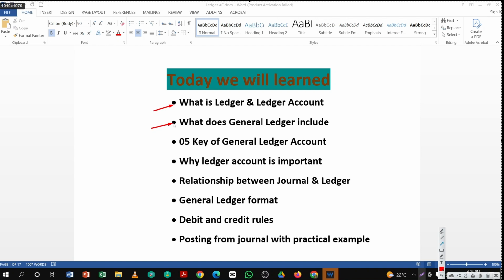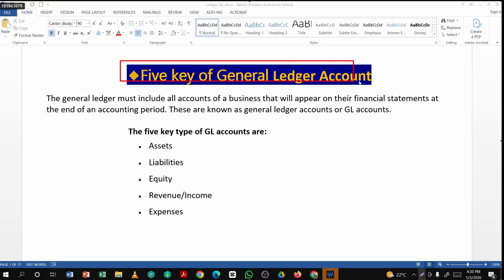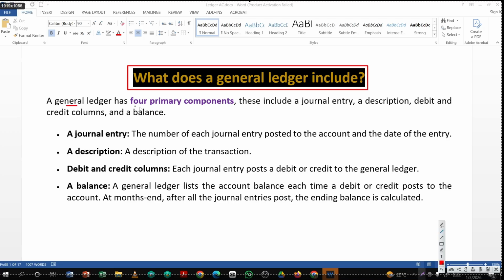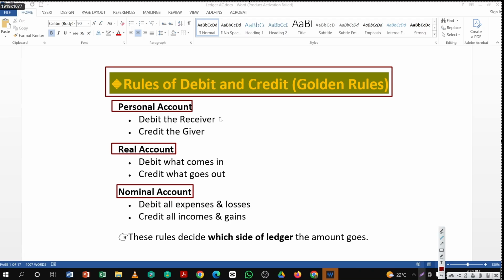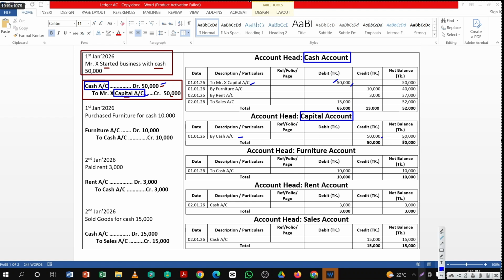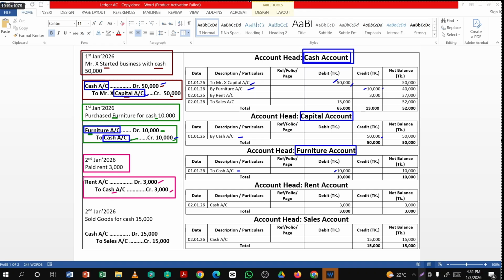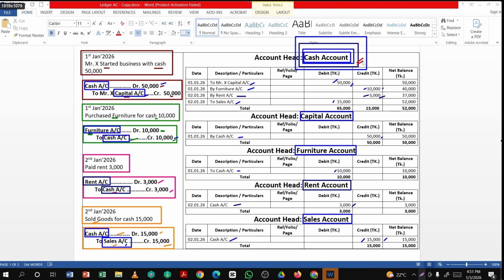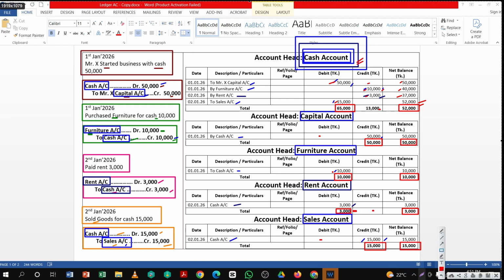General Ledger Account | Ledger Entries